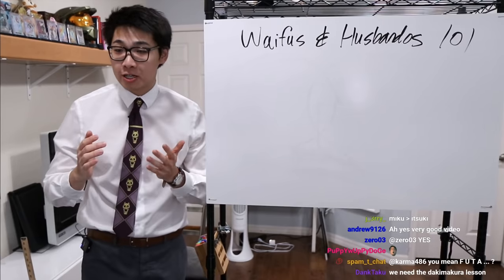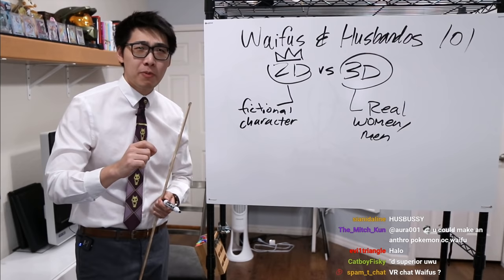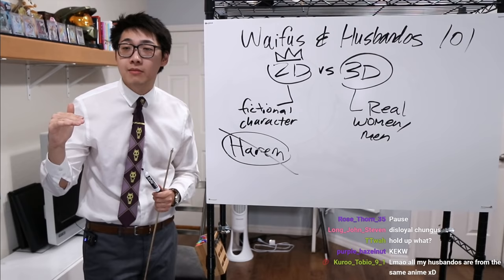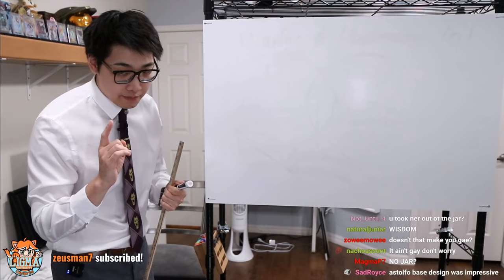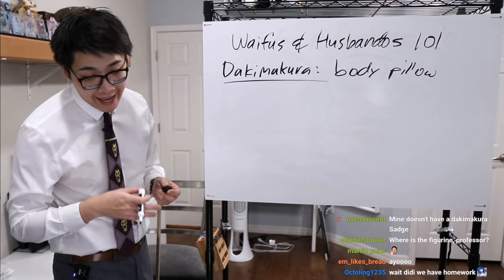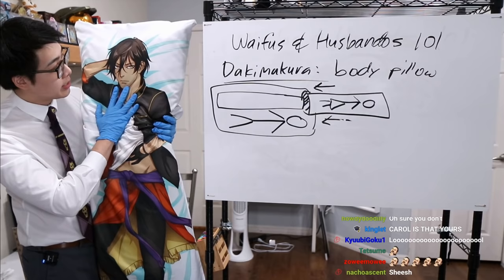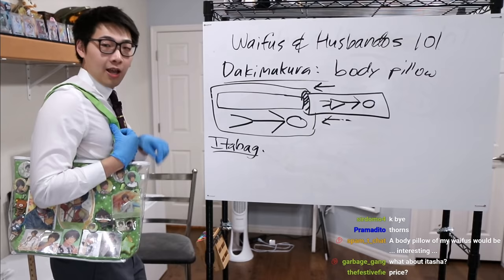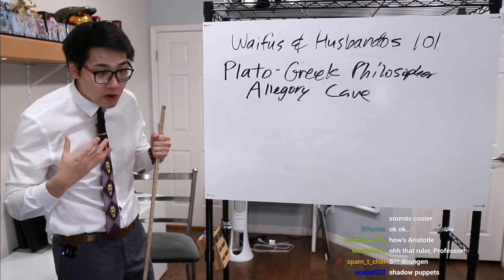Explaining Waifus and Husbandos